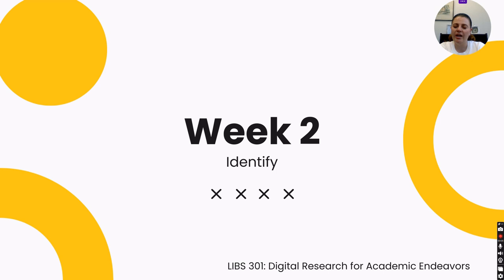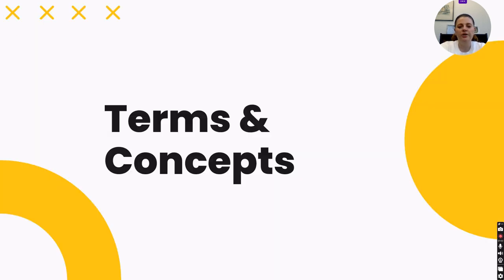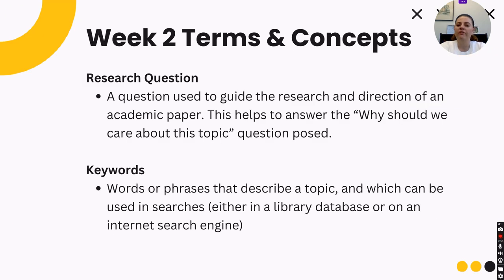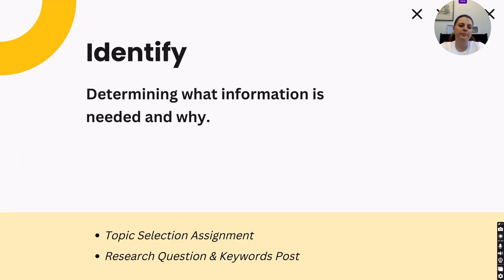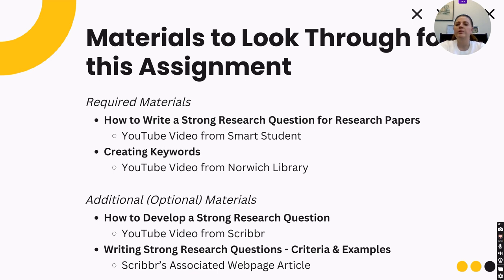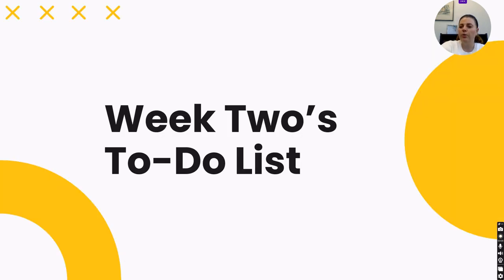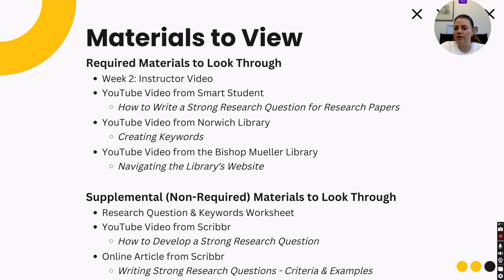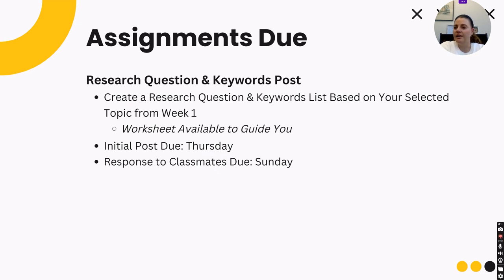LIBS 301: Week 2 Instructor Video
This video introduces Week 2 of LIBS 301: Digital Research for Academic Endeavors. Materials covered includes the information literacy concept of Identify, and looks at creating a research questions and keywords list.